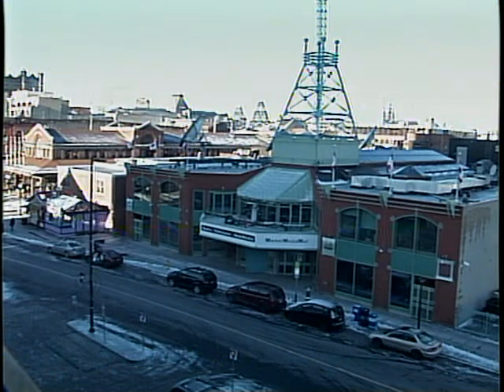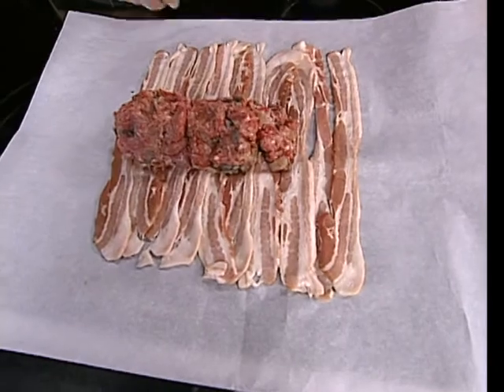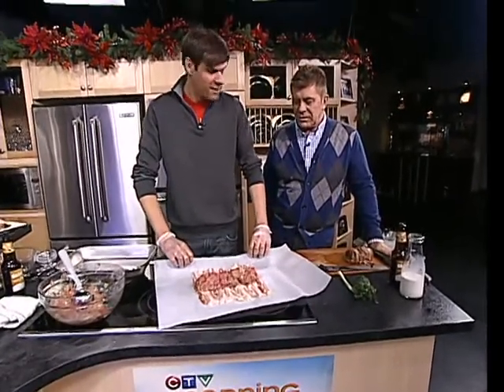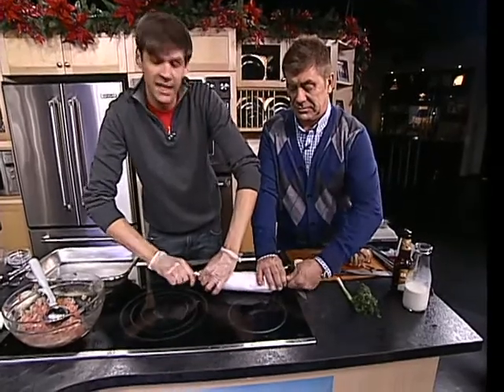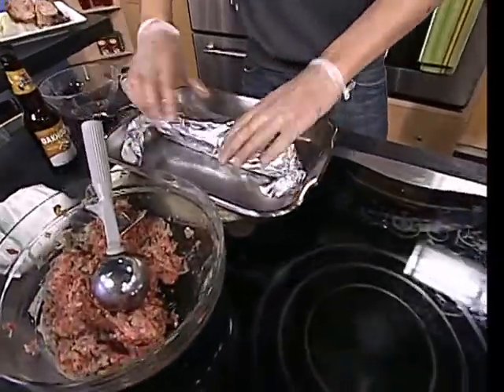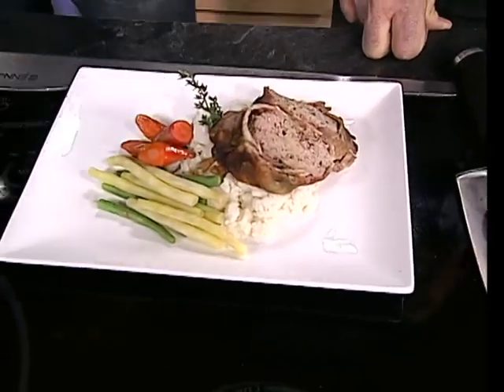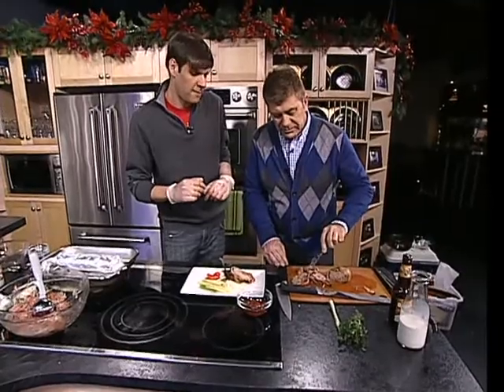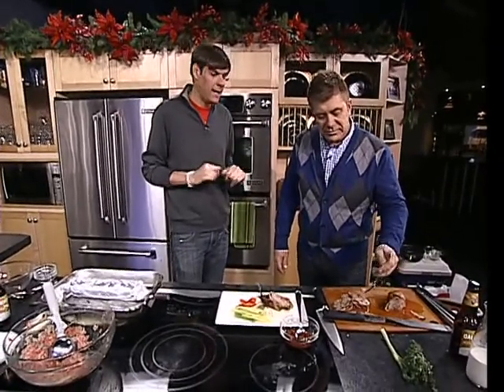Michael P. Clive 2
Celebrity Chef Michael P. Clive is cooking with beer and bacon this morning on CTV Morning Live.